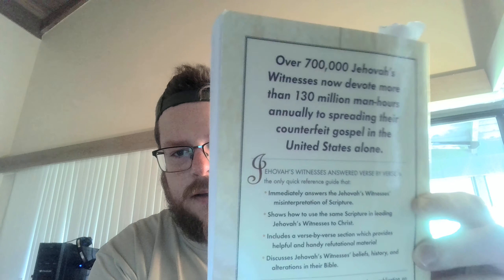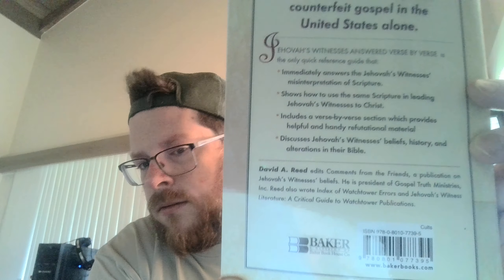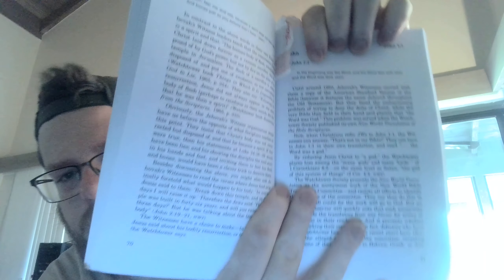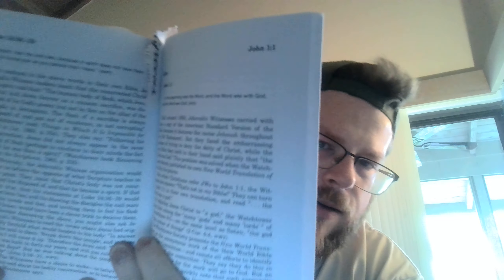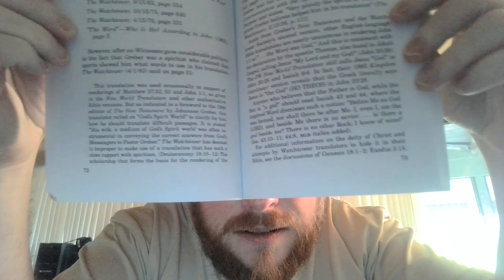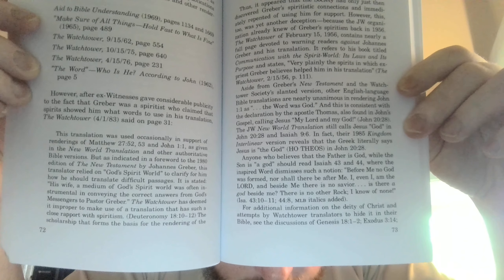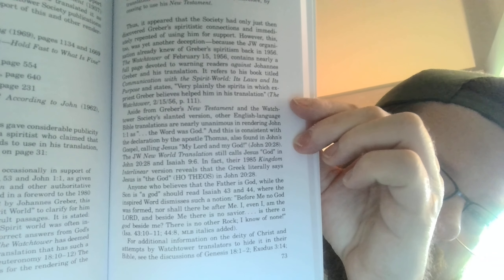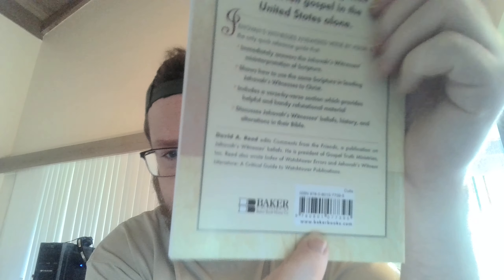A Good Book Refuting JWs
If you feel led to give to this ministry, you can donate by giving here: